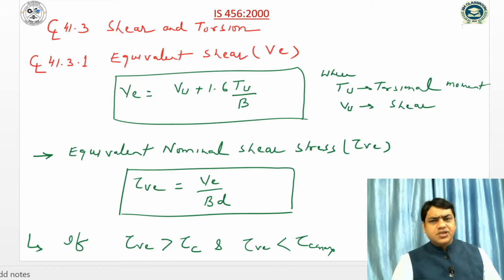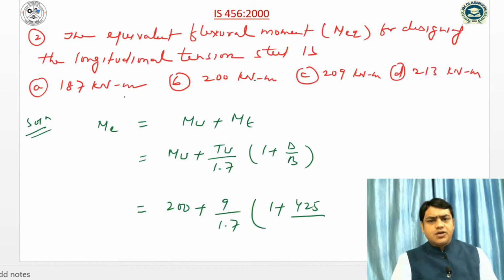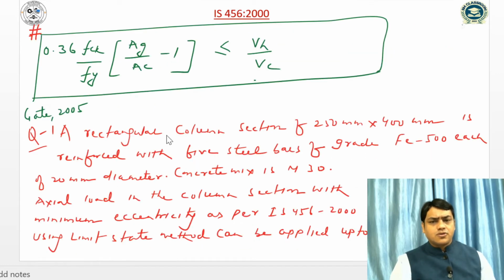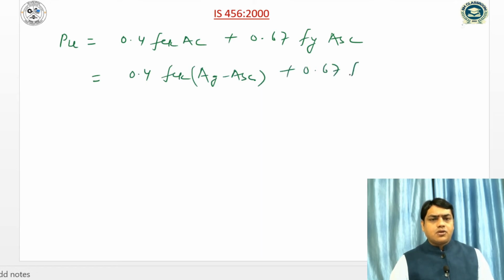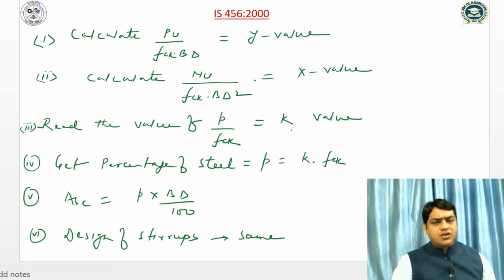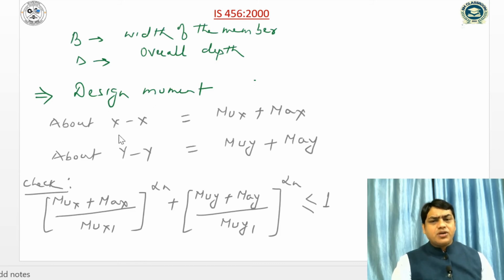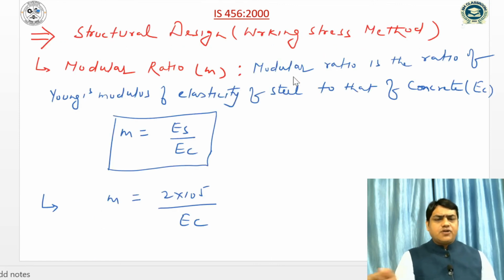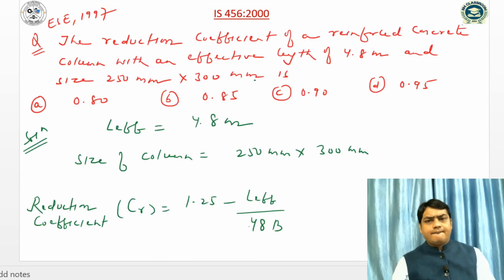Lecture-5 |Summary of IS 456 - 2000 |Plain and Reinforced Concrete Structure | Prof. Rashid Mustafa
This video is related to IS456:200 (Plain and Reinforced Concrete), Equivalent Shear, Equivalent Moment, Limit state of collapse-Compression, Column subjected to axial loading and Uniaxial & biaxial bending, Additional moment along major and minor axis of slender column, Modular ratio, axial load of short and long column by WSM.